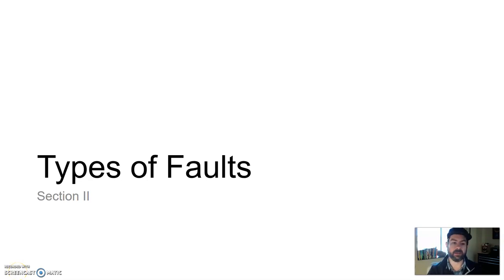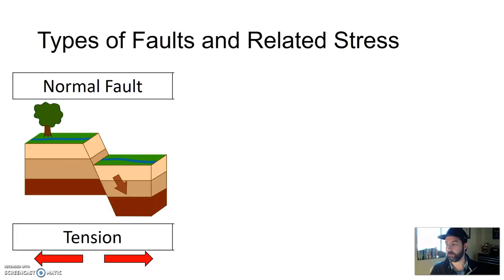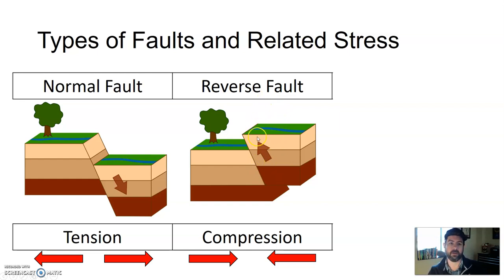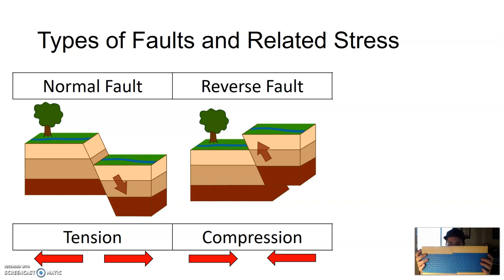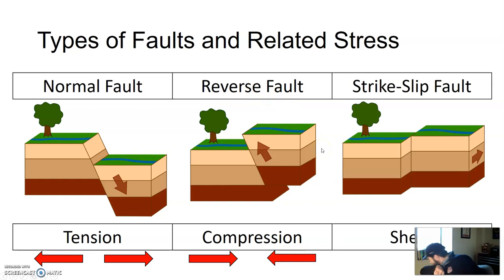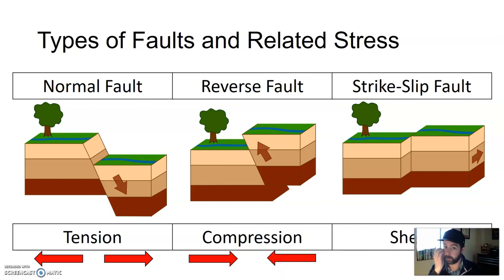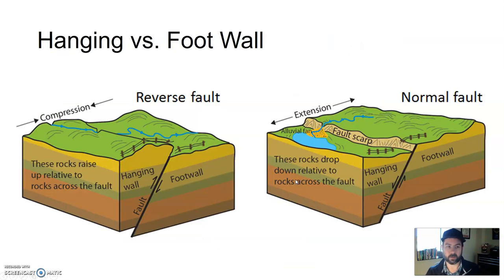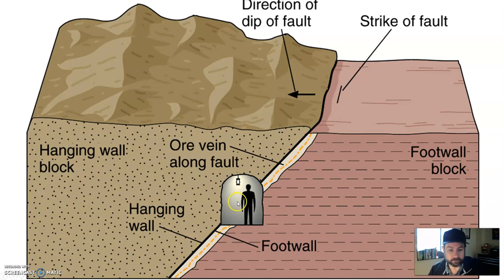GLG110IN Lecture - Unit 3 Section 2